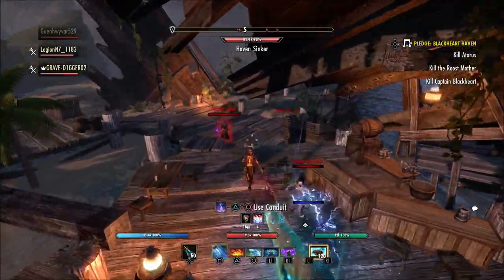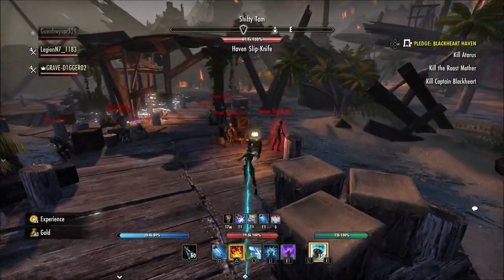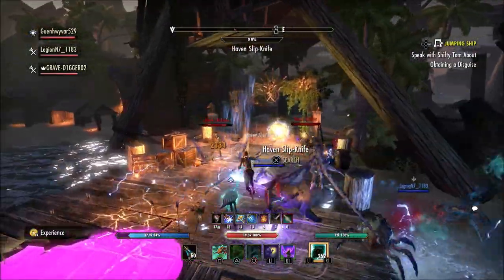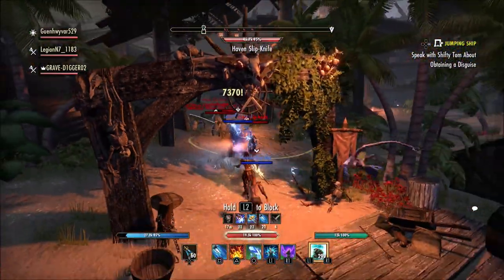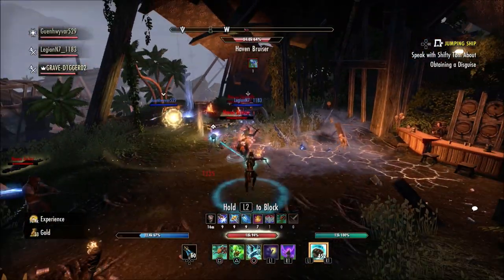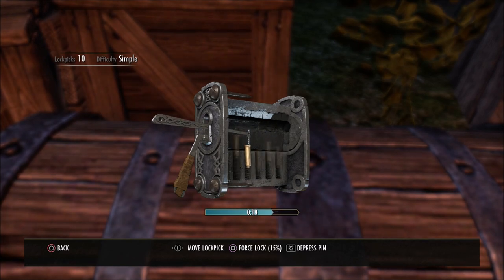👍Companions Need Their Own Commands | ESO Blackwood | Elder Scrolls Online